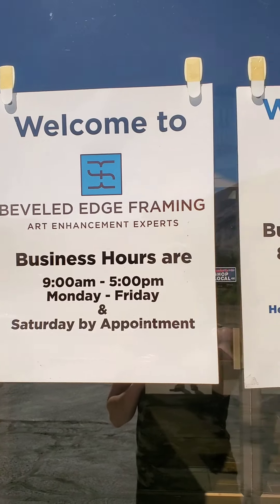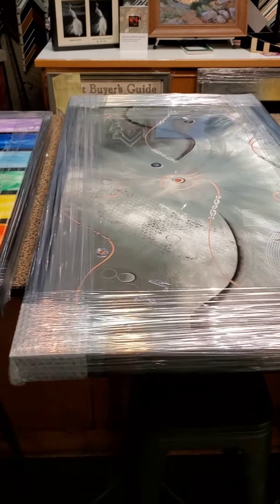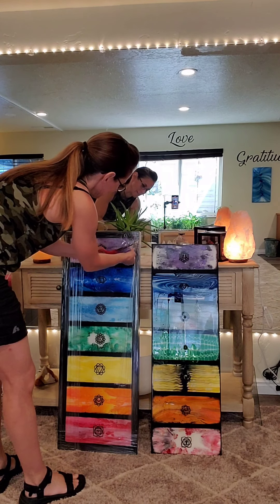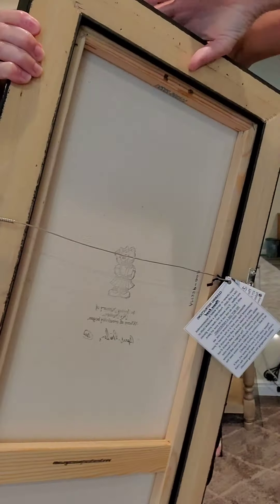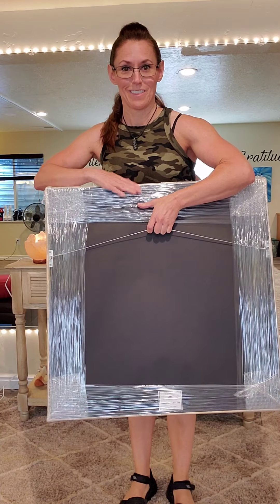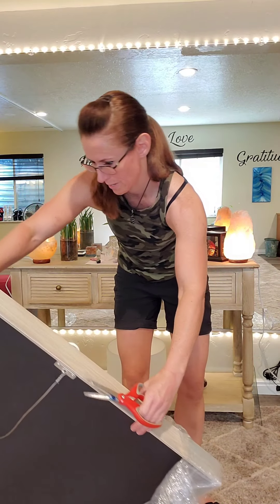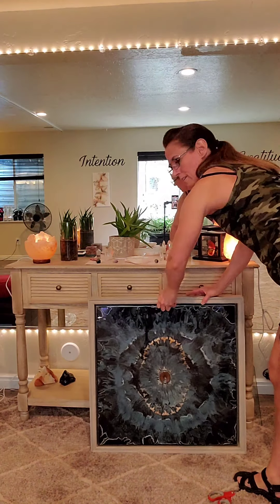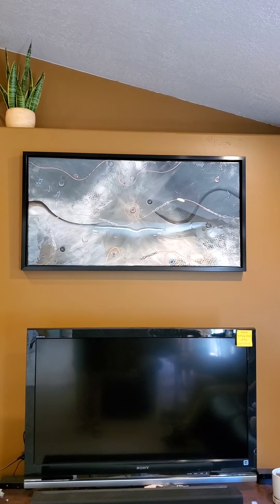The decision to frame an art piece...